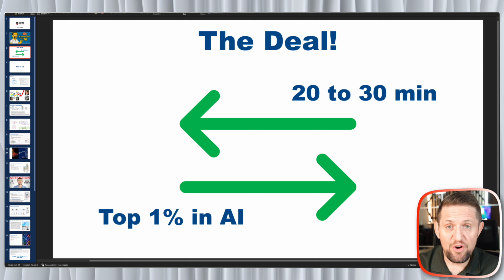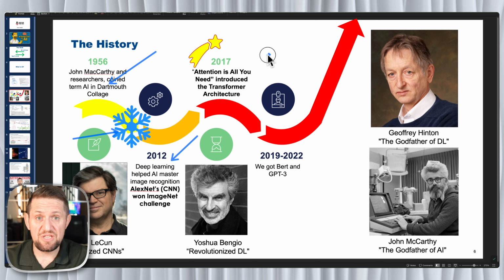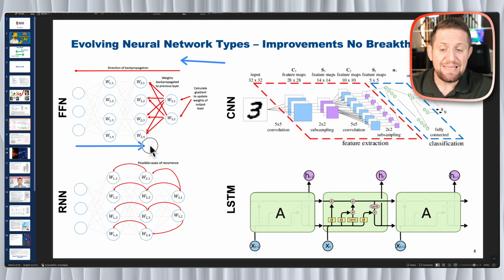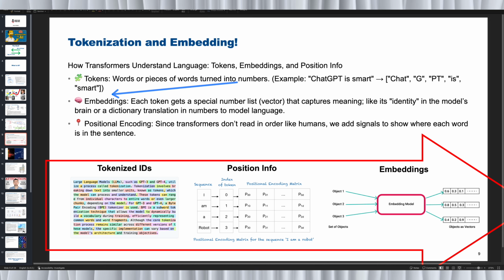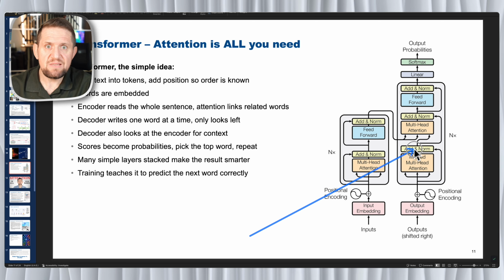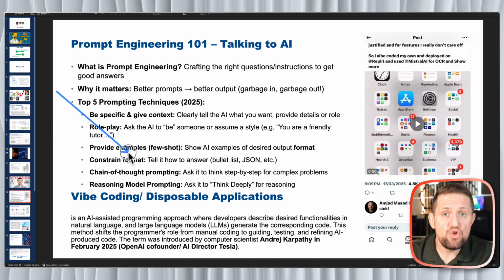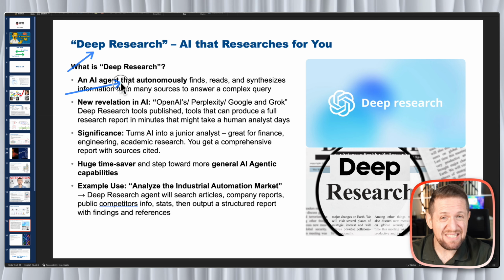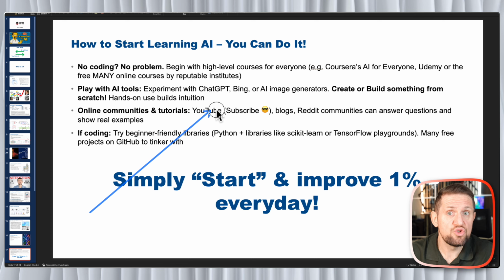Artificial Intelligence Crash Course: Learn AI in 35 Minutes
In this video: You'll get a complete artificial intelligence crash course, covering everything from machine learning and neural networks to prompt engineering.

— CHAPTERS —
00:00 AI for People in a Hurry
01:41 What Is Artificial Intelligence?
03:08 AI vs. Machine Learning vs. Deep Learning
04:53 A Brief History of AI
06:57 How Neural Networks Learn
09:57 Types of Neural Networks
14:31 How Large Language Models (LLMs) Work
17:48 The Transformer & Attention Mechanism
23:21 Practical Prompt Engineering
27:30 What Are AI Agents?
30:21 AI for Autonomous Research
32:00 The Future: RAG, AI Video & More
34:07 How to Get Started with AI
35:54 Next Steps

— FILENAME —
FileName: GMTM254